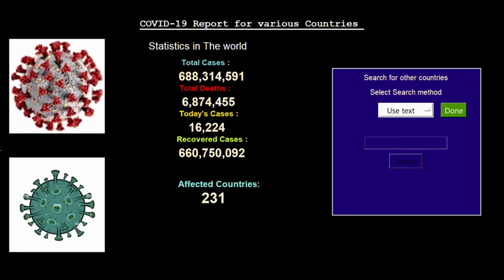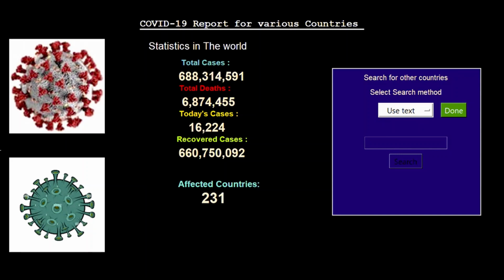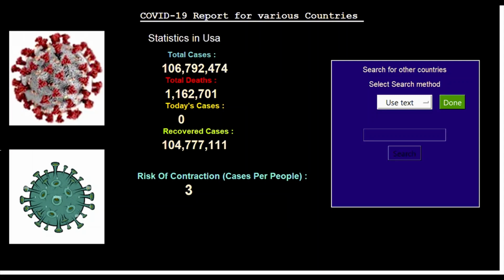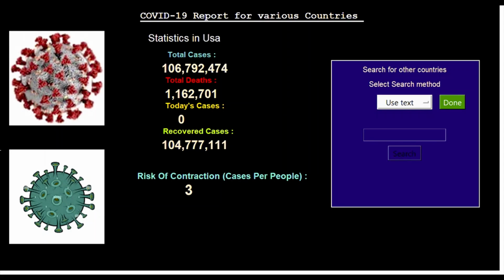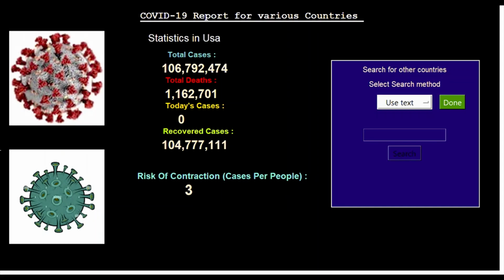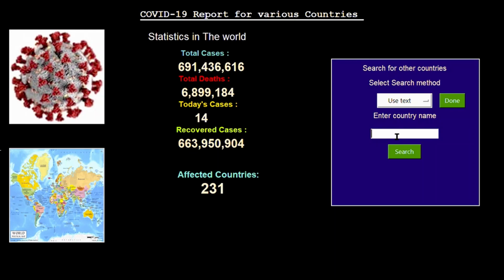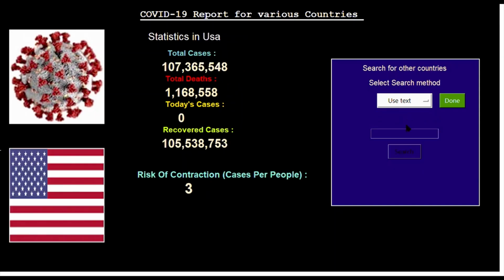Covid-19 Dashboard with python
This project utilizes the web socket and json processing modules in python to create a python tkinter-based Dashboard for displaying live cases of Covid-19 in various countries in the world using a web API.

For more insight as to how this was done. check out this link